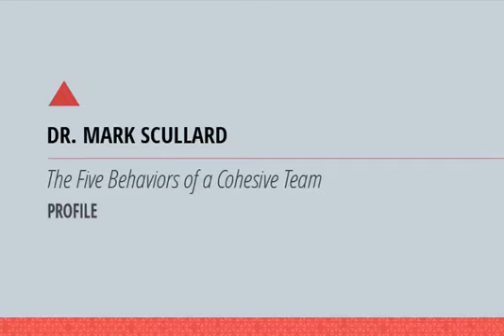The 5B Profile